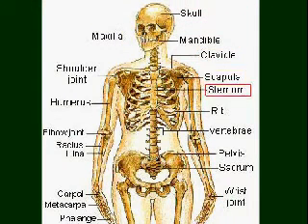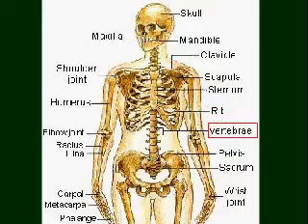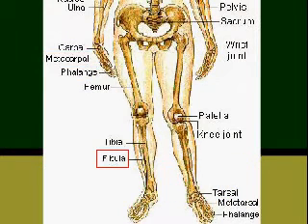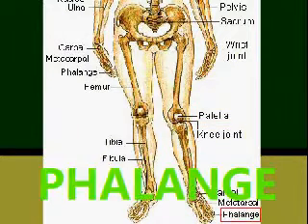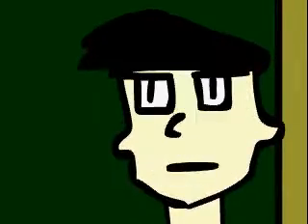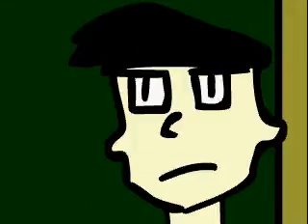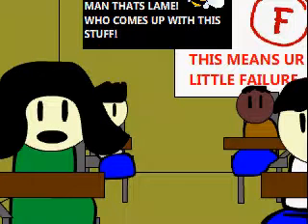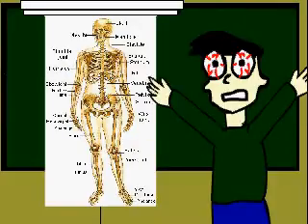Lets Learn About The Skeletal System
As boring as this sounds...ITS NOT BORING! This teacher might be a tad bit psychotic. For biology class. I made it in two days so the quality is not as good as it should be. ENJOY!